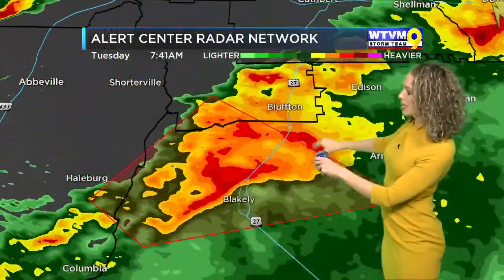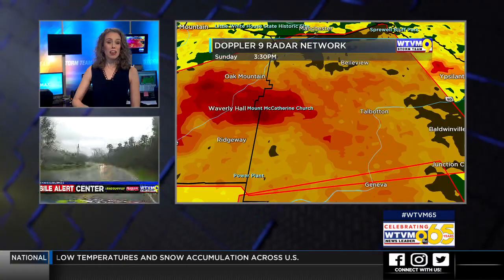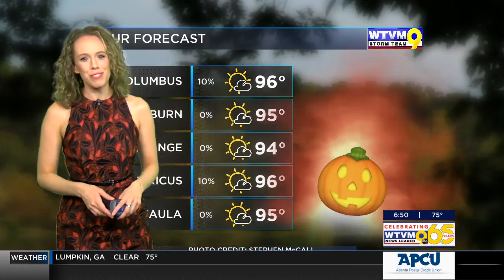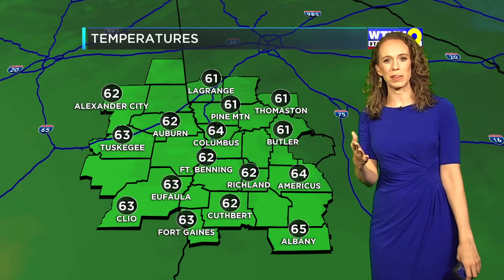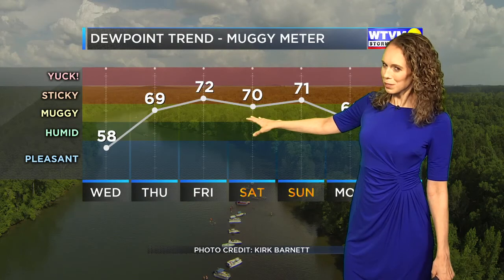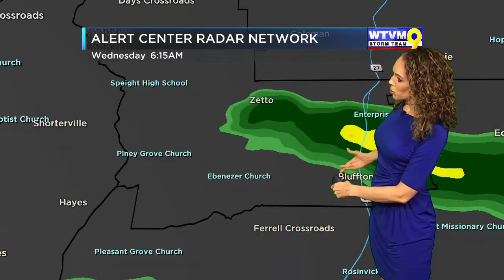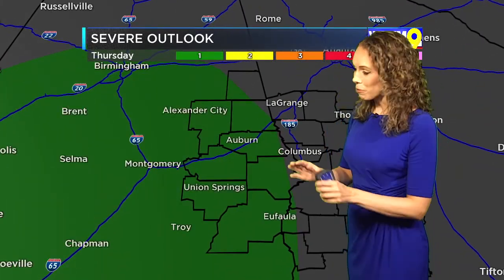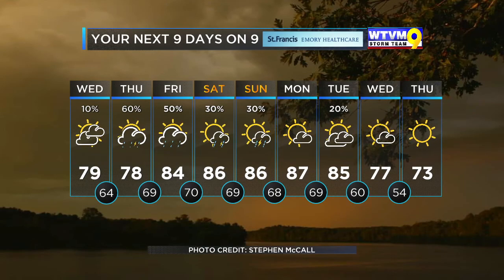Meteorologist Lauren Linahan: Summer 2021 Weather Reel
Lauren Linahan is the morning meteorologist at WTVM (ABC - Gray Television) in Columbus, Georgia. She has the National Weather Association Seal of Approval as well as over 6 years of on-air experience forecasting, live field reporting, and telling stories in the Southeast.